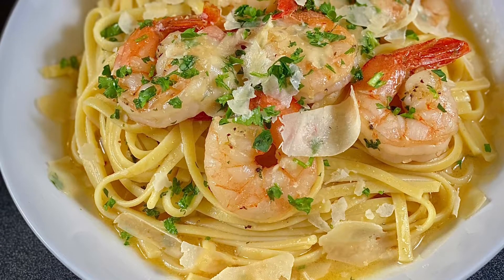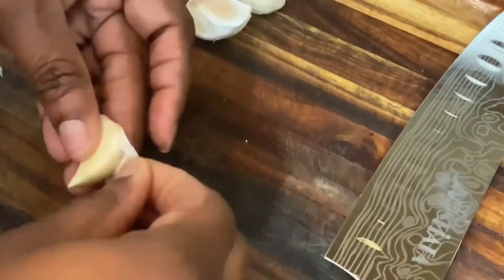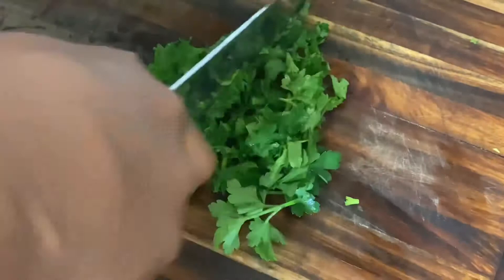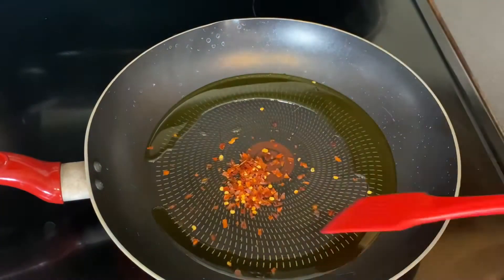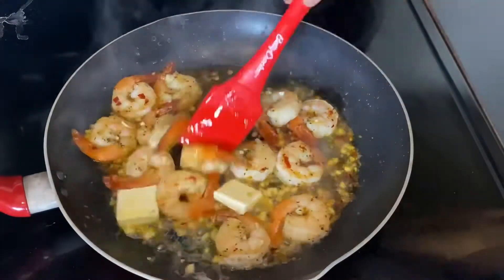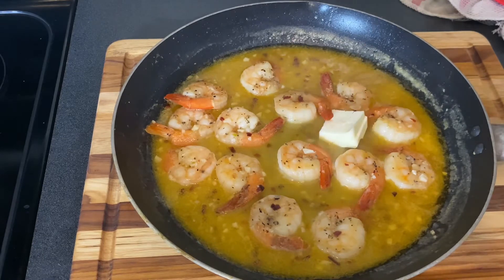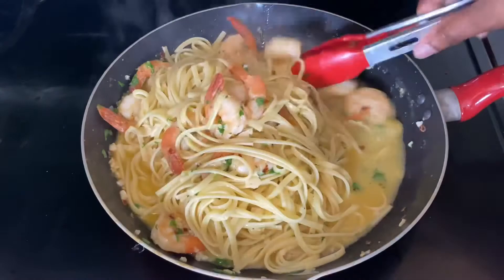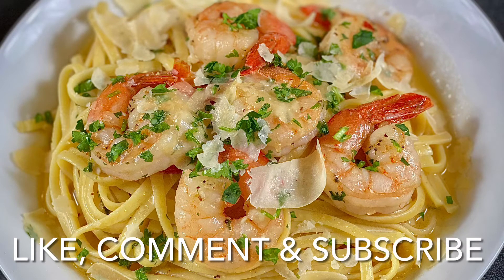The BEST Shrimp Scampi Linguine, A Must Try, Make It TONIGHT!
The best shrimp scampi

Ingredients:
Shrimp
Linguine
White cooking wine or chardonnay
Garlic
Parsley
Butter
Kosher salt
Sugar
Black pepper

Directions:
1. Brine shrimp in 1 tablespoon of kosher salt, sugar and cold water for 30 mins. *throw a stick of butter in the freezer*
2. Bring a pot of water with 1 tablespoon of olive oil and heavily salted to boil, then add pasta, cook according to pasta packaging for al dente.
3. Mince 4 cloves of fresh garli.
4. Chop 1 sprig of fresh parsley.
5. Thoroughly rinse shrimp and dry before seasoning.
6. Season shrimp with 1 teaspoon of salt and pepper.
7. Add 3 tablespoons of olive oil and 1 teaspoon of crushed red pepper to skillet of medium high heat, sautee for 1-2 mins.
8. Add shrimp, be sure to overcrowd skillet and add 1 tablespoon of olive oil over the top.
9. Cook for 2-3 mins and turn, add garlic and cook for 1-2 mins, reduce heat to medium.
10. Add in 2 tablespoons of butter and stir.
11. Add in 1 1/2 - 1 3/4 cup of wine, allow wine to cook down and reduce, approximately 5-7 mins, then add the juice of half a lemon or 1/8 teaspoon of concentrated lemon juice.
12. Remove skillet from fire, add in 3 tablespoons of cold butter, stir and allow it to completely combine and slightly thicken, then toss in fresh parsley.
13. Drain pasta, reserve a little pasta water for later when you toss the pasta.
14. Add pasta to skillet with shrimp scampi, add in 2 tablespoons of pasta water and a handful of parmesan cheese.
15. Now plate and LET’S EAT!

Hint of Soul
3104 E. Camelback Ste. 2364